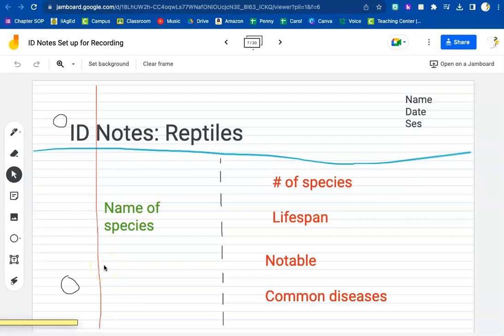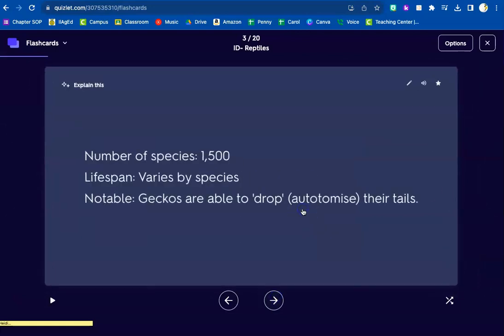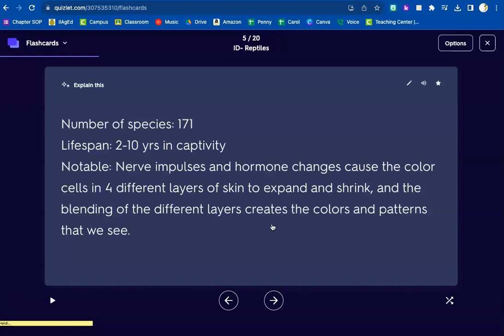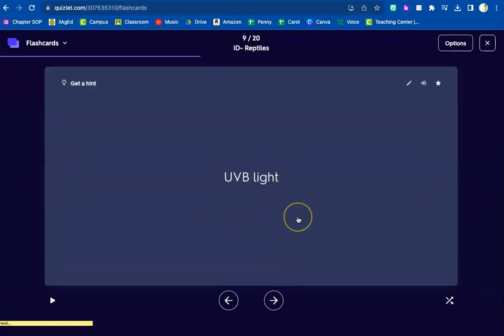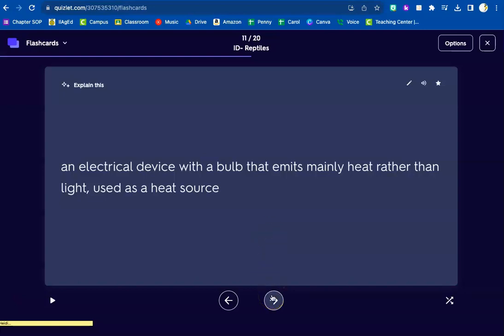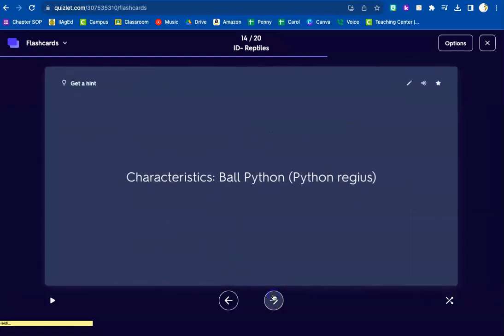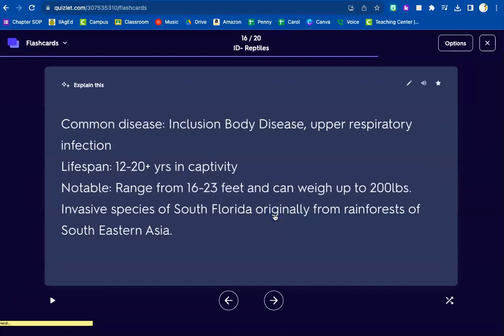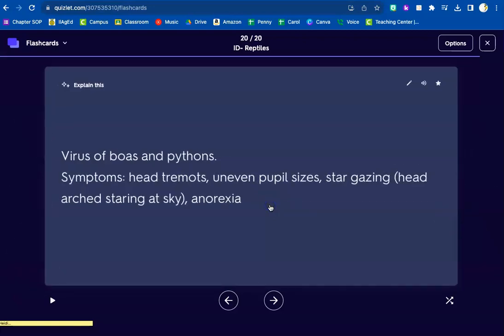ID Notes Reptiles